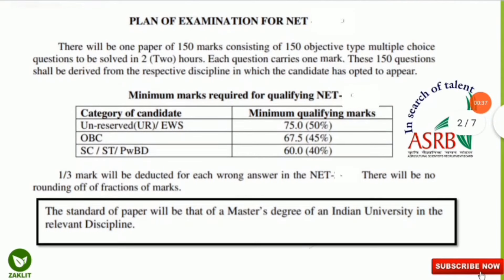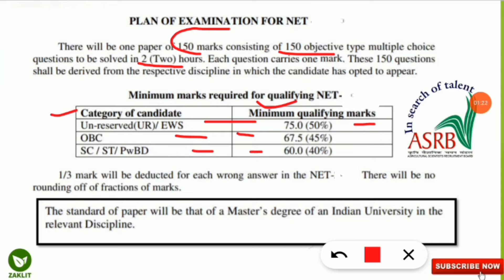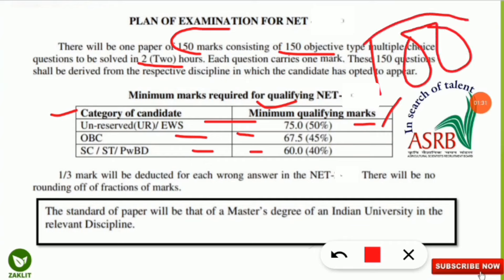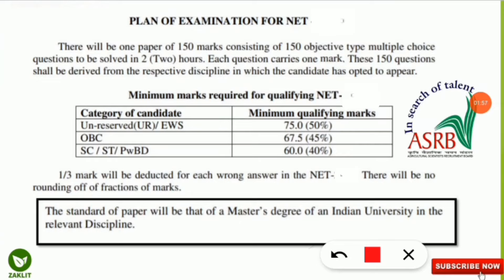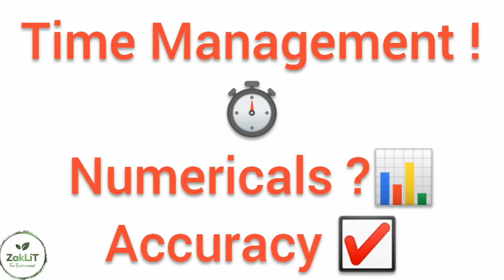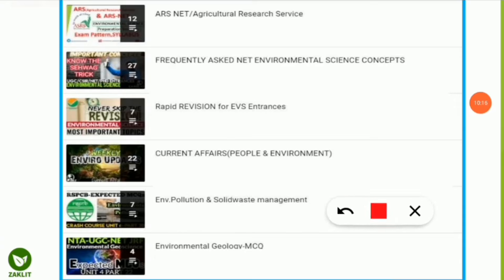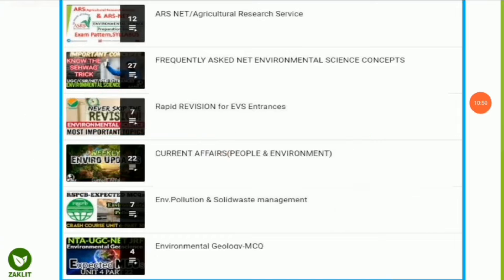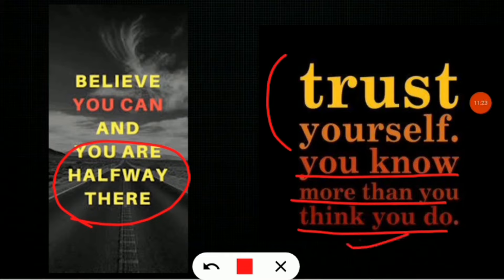ARS NET Environmental Science Last Minute Important TIPS👍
In This Video, We Have Discussed The Important TIPS Before The ARS NET Environmental Science Exam.
NEVER SKIP THE REVISION⚠️